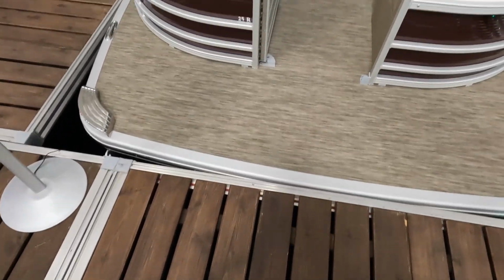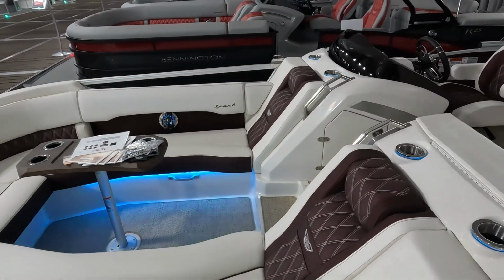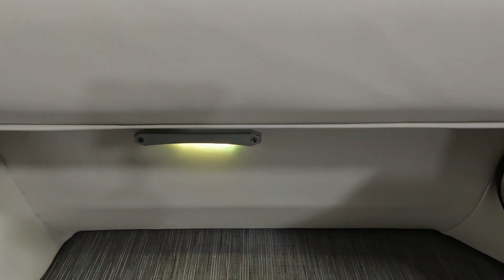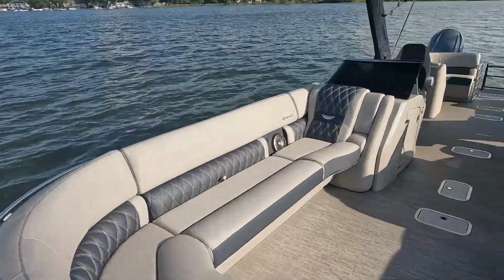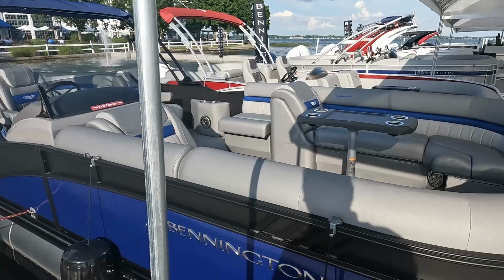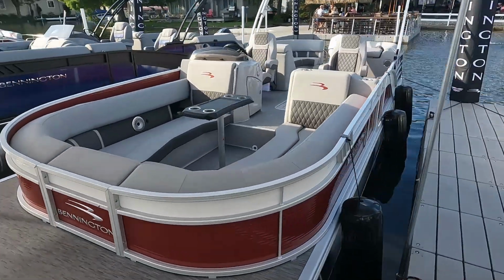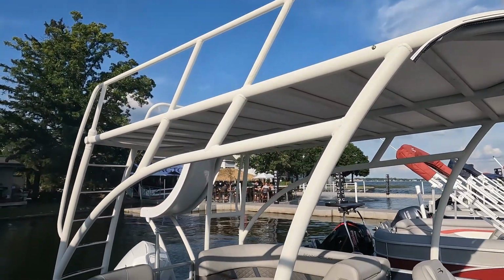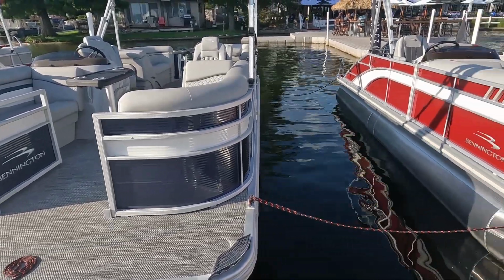2023 Bennington Pontoon Dealer Show: Sneak Peak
The boys visit the 2023 Bennington dealer show, and give viewers a sneak peak into what's upcoming for the 2023 model year!